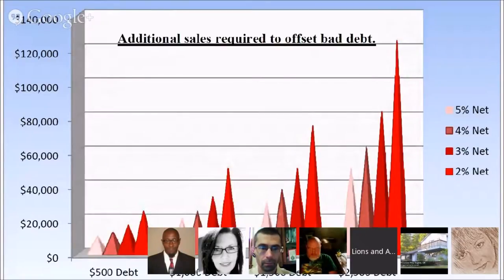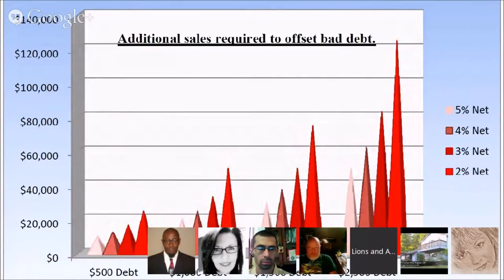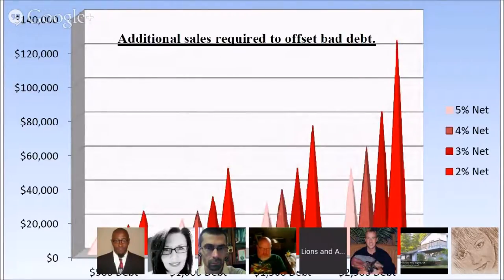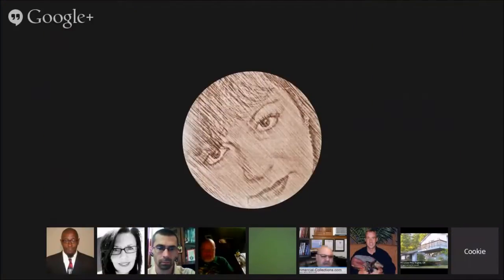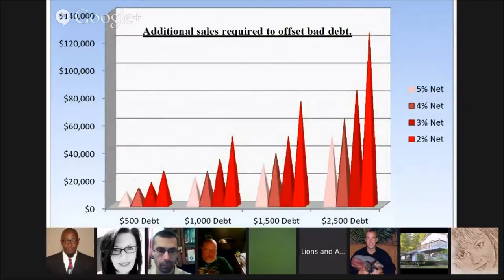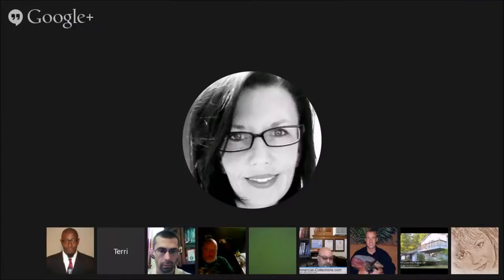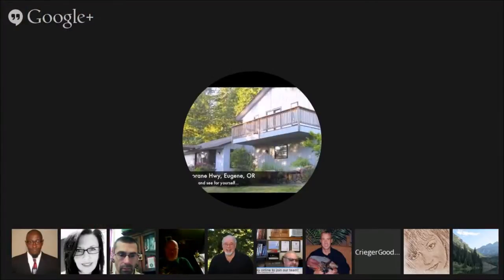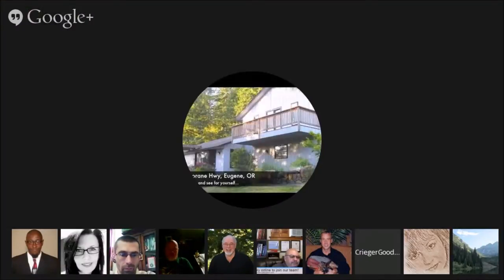Profit, Loss, Bad Debt and Sales Training to Promote Success Hangout with Mike Lions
Business today can be a very delicate environment, to stay strong and profitable a company must possess an effective credit and collection policy. One must habitually monitor accounts to maintain positive cash flow and a low DSO. They must also have an effective 3rd party firm in place to handle collection efforts within a reasonable time frame.
An accountant may look at 3rd party placement of bad debt as "How much is it going to cost us to collect our money". He / She may realize that the debt represents uncollected revenue from sales and might view the loss at face value. Some may even continue to wait on empty promises to avoid incurring the additional cost of 3rd party intervention. Even if they are within the company's policy for bad debt allowance sales must be made to offset the bad debt. Do not fall victim to the assumption that $1,000 in bad debt is offset by $1,000 in new sales. This type of thinking has financially crippled many companies forcing them to close their doors unable to satisfy their own debts including employee wages.
We encourage business professionals to take an in-depth look at what it truly costs to carry bad debt on the books. The dominant element in this equation is net profit. Most companies "true" net profit actually falls between 2% and 6% which means the additional sales figures required to offset bad debts can be astronomical.
 This forum goes over the effects bad debt has on profit and loss and future sales and covers various objections.
Lions and Associates is a National Commercial Debt Collection Agency Offering Full Service Accounts Receivable Management, Recovery Services & Financial Investigations
We compete with the best in the industry by networking only the best debt collection analysts, financial investigators, and attorneys available to us. Updates and reports via 24/7 online access will get you what you need, when you need it. Get your money fast with our remit upon clearance payment policy. Collect more with a very high yield of collected accounts. Our cases are handled with diligence and experience from inception to conclusion to ensure quality results because we understand the importance of handling your accounts in a professional manner. The excellent performance and reputation of Lions and Associates, LLC are the major reasons why we are the absolute best choice in commercial account recovery. Let us help to get your A/R in order and keep it that way to minimize your profit loss on problem accounts and maintain a healthy DSO.
We offer competitive rates with a superior BCR (benefit-cost ratio) for virtually any market. Our collectors' focus is to collect the applicable fees & interest in addition to the principal amount due without litigation by using key techniques specific to your industry and utilizing our broad resources.